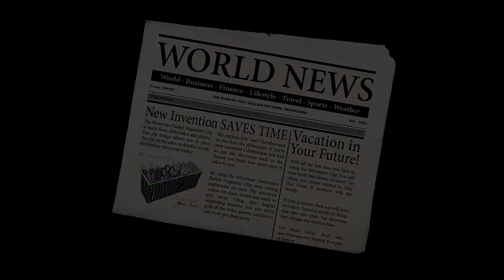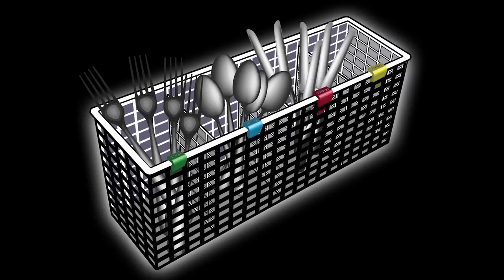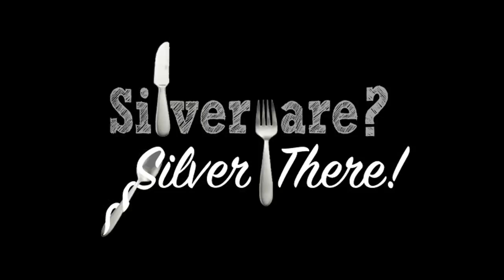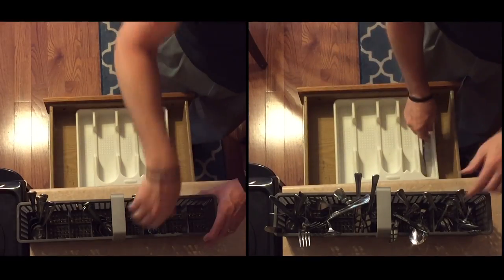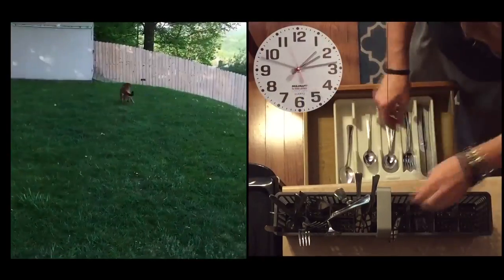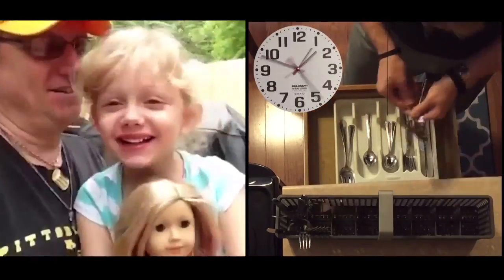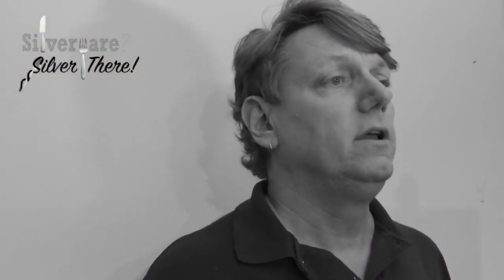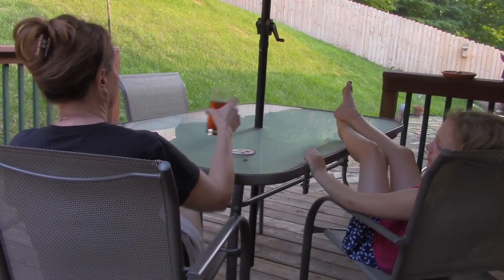The Original Silverware Organizer Clip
The Original Silverware Organizer Clip is made from dishwasher safe plastic. The clip design allows you to place the clip on the sides or dividers of any dishwasher silverware basket. The purpose is to “sort” the silverware as you load the dishwasher.

If you’ve ever unloaded a dishwasher and had to put the silverware back in the drawer you know how much time it takes to sort. By using The Original Silverware Organizer Clip your sorting nightmares are over. The silverware comes out clean, sorted and ready to put away.

Using this helpful organizing solution you can easily grab all the forks, spoons, and knives and easily put them away.